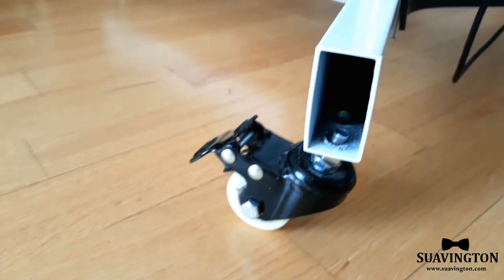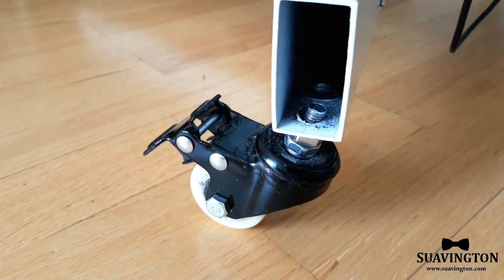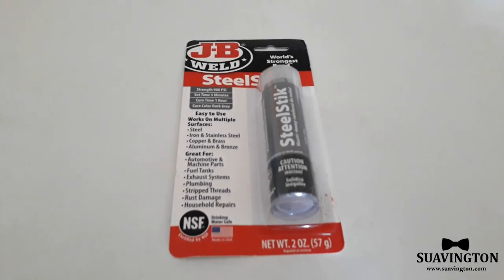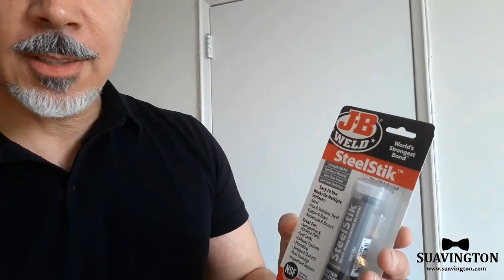Glue Metal to Metal - Putty Creates Super Strong Bond - Vlog #48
In this video, I talk about JB Weld SteelStik.

I have a metal television stand with wheels that needed to be repaired.

One of the TV stand's wheels kept coming off, so I used JB Weld SteelStik to bond the wheel to base of the TV stand.

JB Weld SteelStik is a putty used to bond metals and other materials.  It is very easy to use.

You can use JB weld to glue metal to metal. It forms a very strong bond.

It is truly remarkable.

You can use JB Weld to bond steel, copper, bronze, aluminum, and other materials.